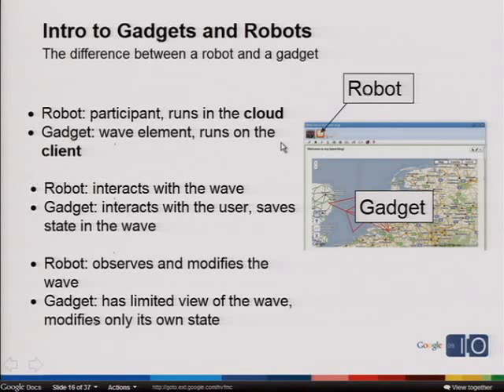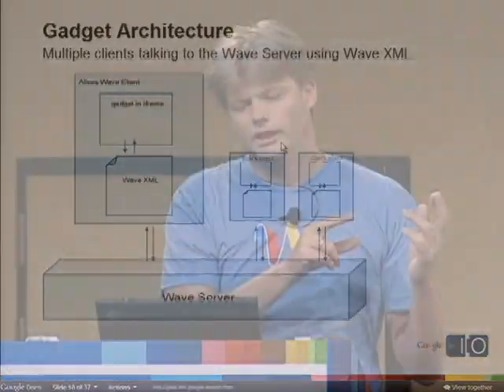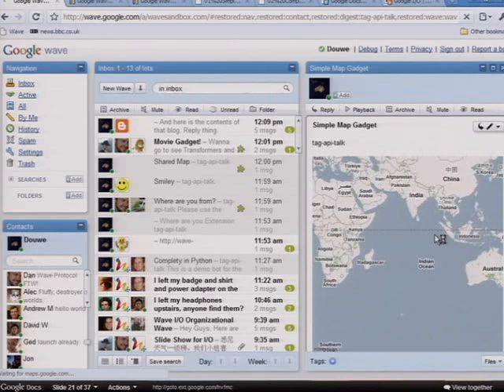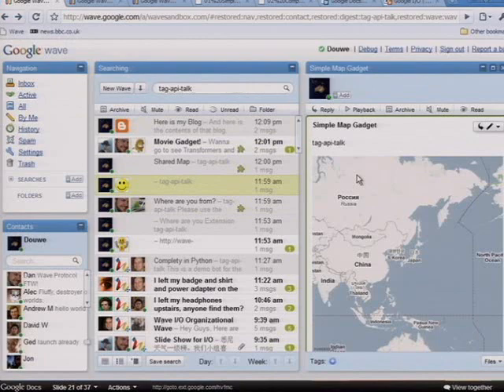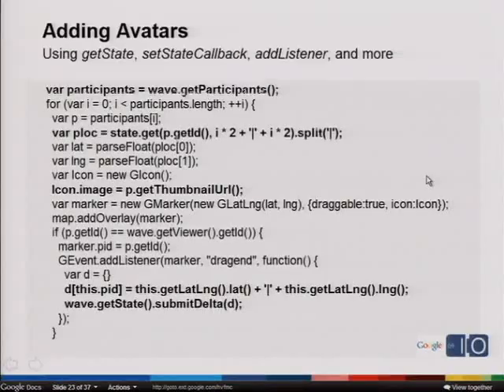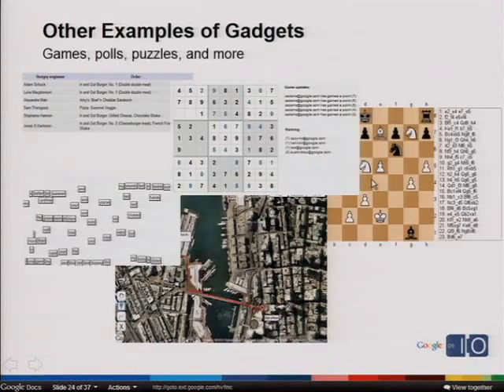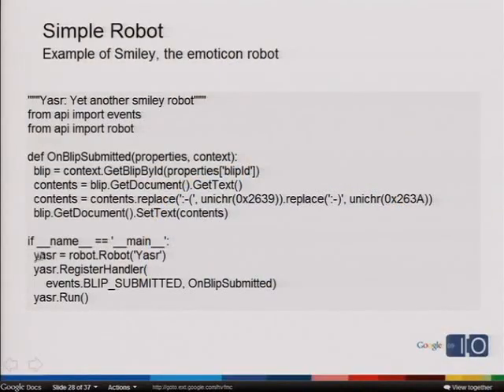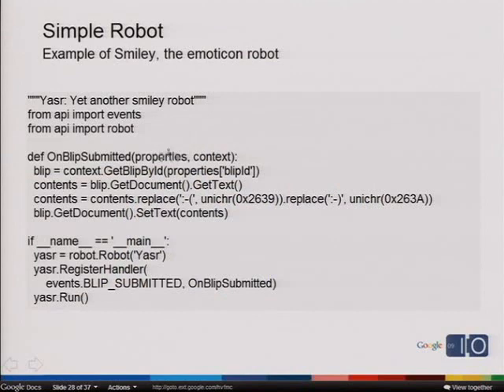Google I/O 2009 - Programming With and For Google Wave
Programming With and For Google Wave

Douwe Osinga

In this session, we will show how to use Google Wave APIs through demos and code samples. Learn how to add waves to your web site, extend Google Wave with both client- and server-side code, and integrate Google Wave with other services like Twitter or your favorite bug database.